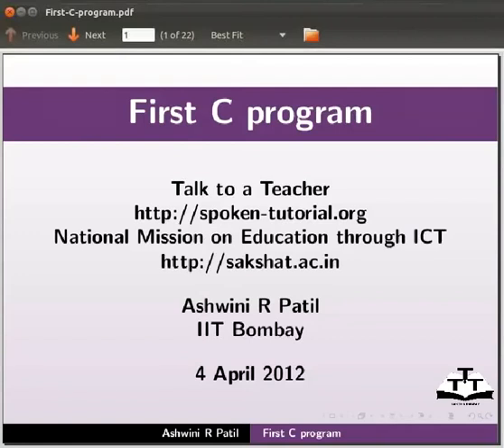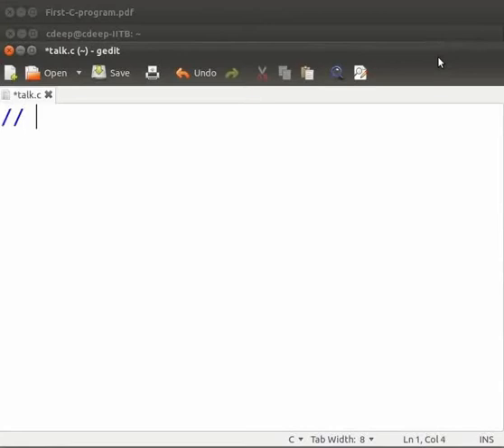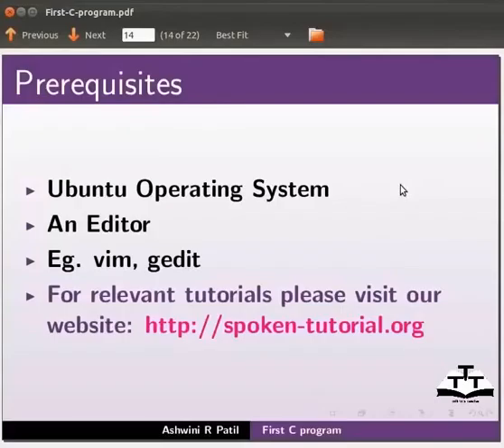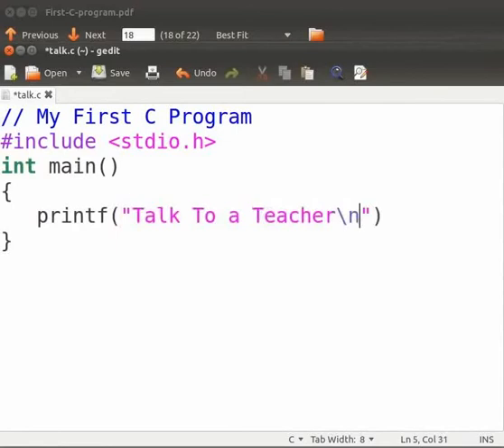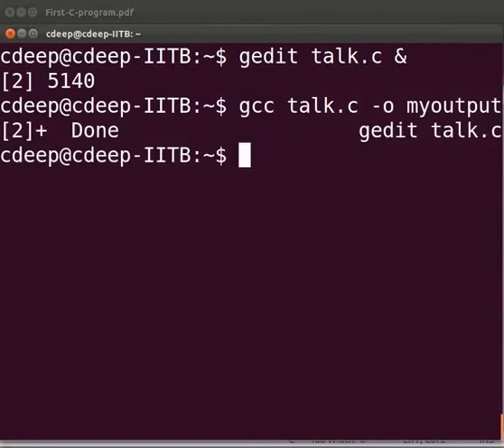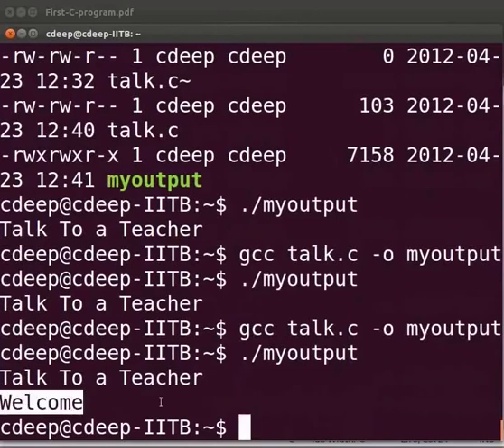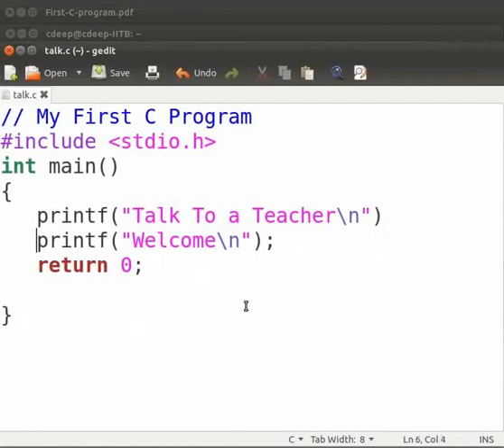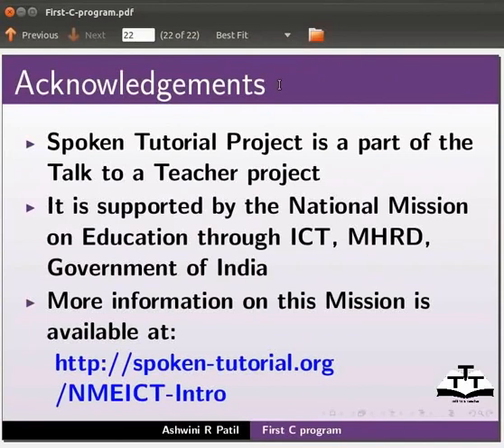1 First C Program English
C and Cpp Tutorials - English